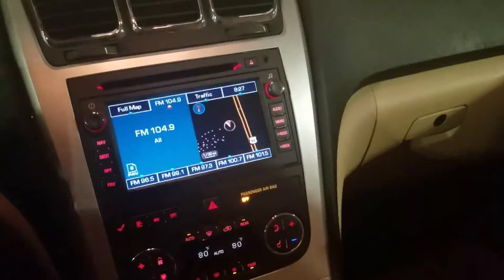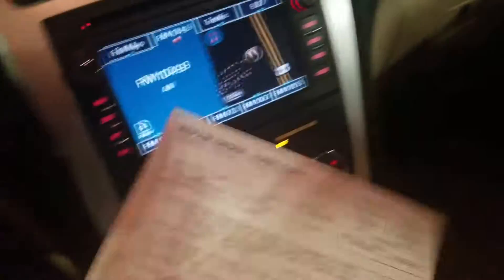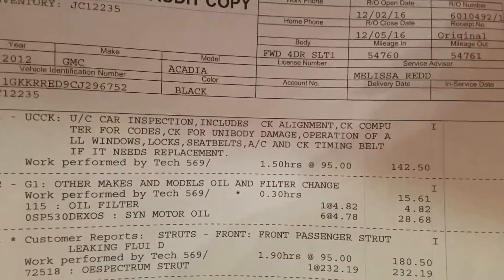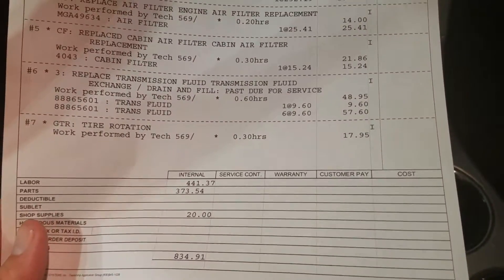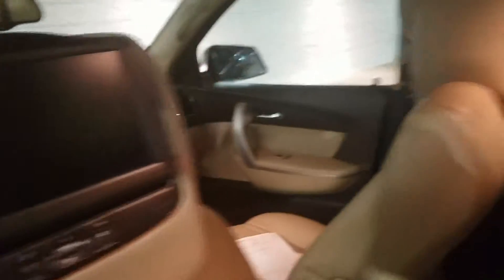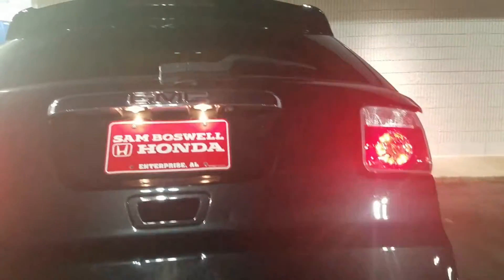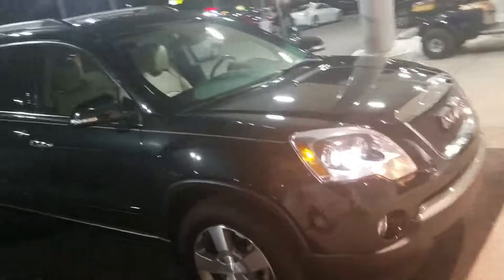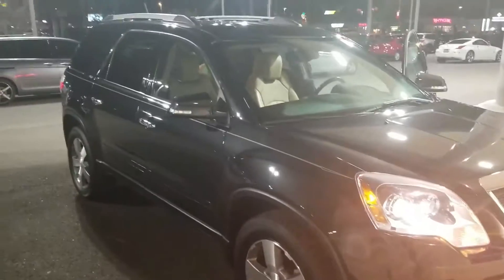2012 GMC Acadia